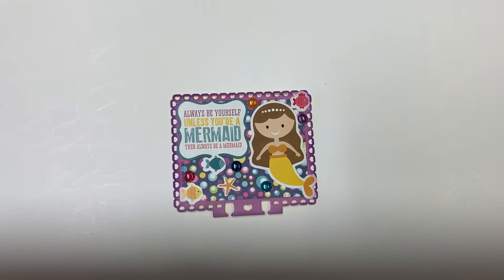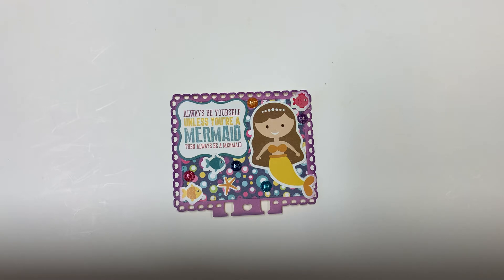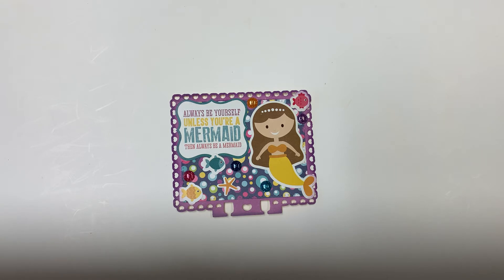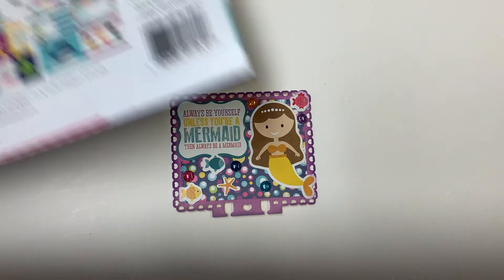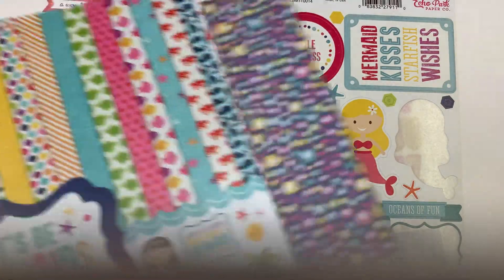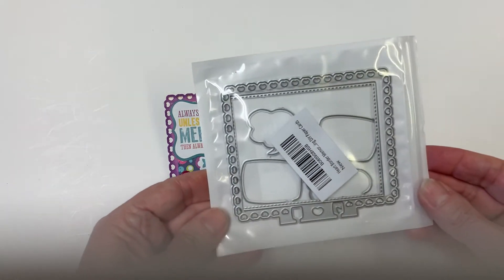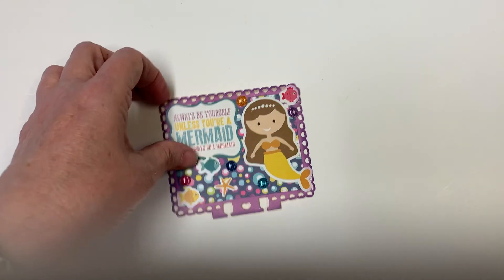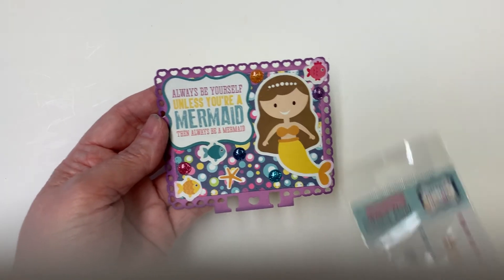VR--Memory Dex Card for Linda Magruder Art-n-crafts 500 subscriber giveaway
In this video I share the MDC that I created for Linda Magruder Art-n-Crafts 500 subscriber giveaway.

You do not need to send her anything to enter, but if you send her a MDC you’ll receive 5 bonus entries into her giveaway—that’s 6 chance to win!

Hugs, Theresa